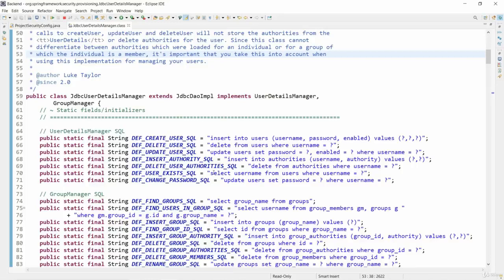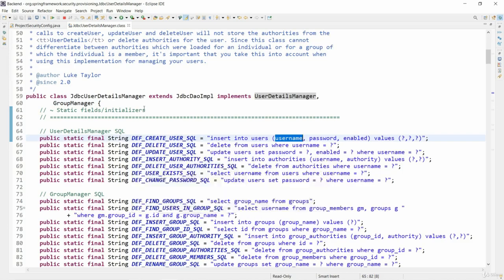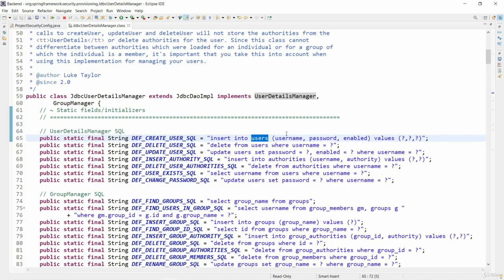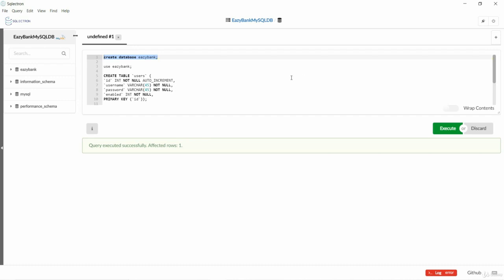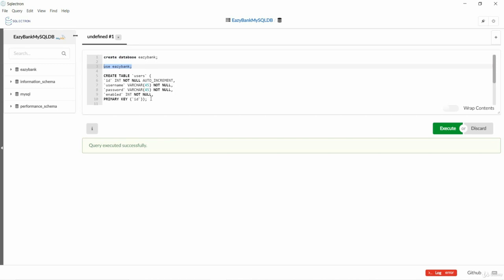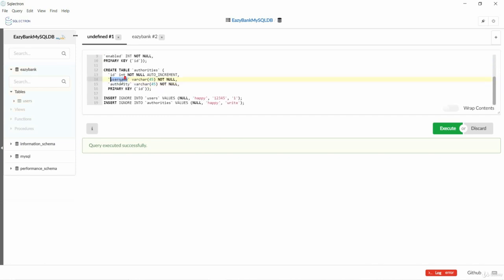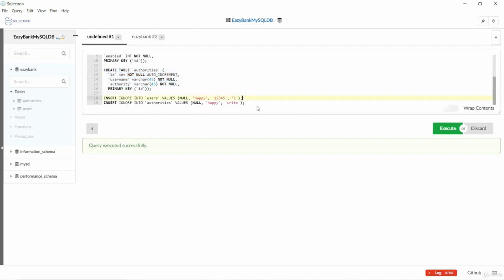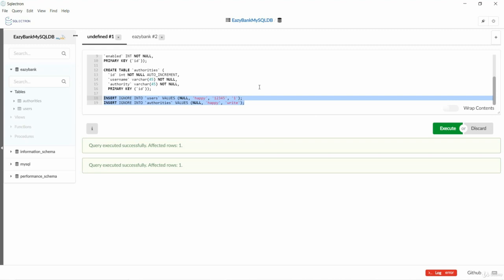22 Creating Users inside the DB as per JdbcUserDetailsManager class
3 - Defining & Managing Users
springsecsection3